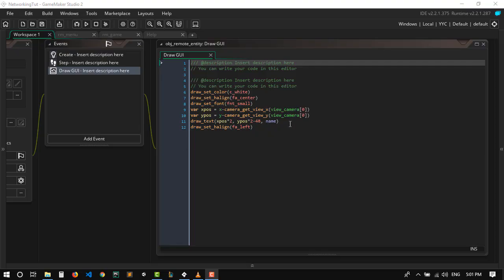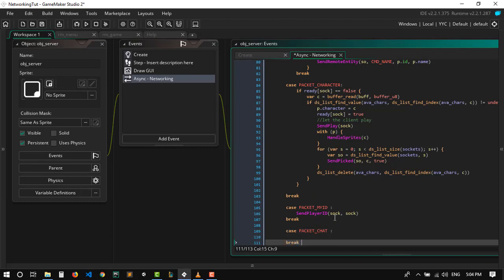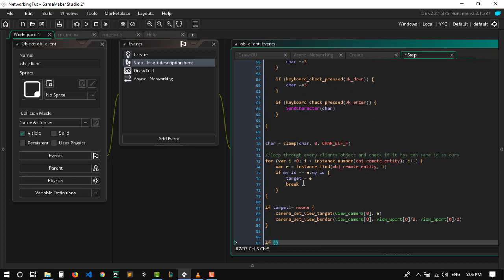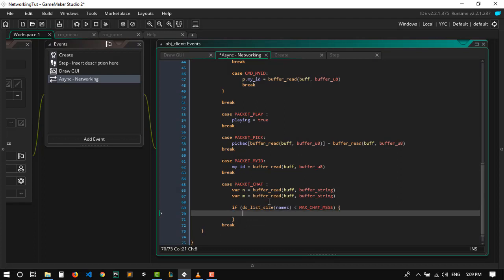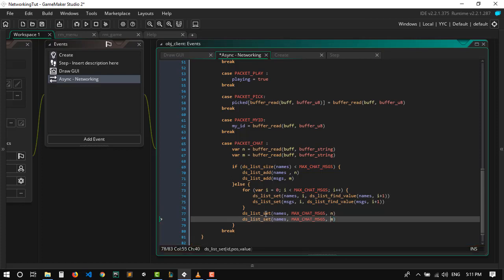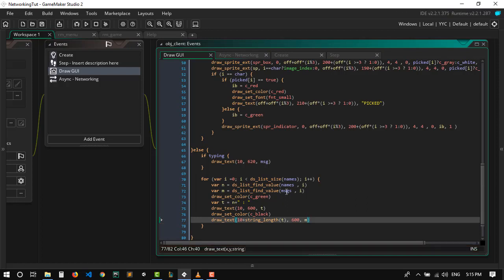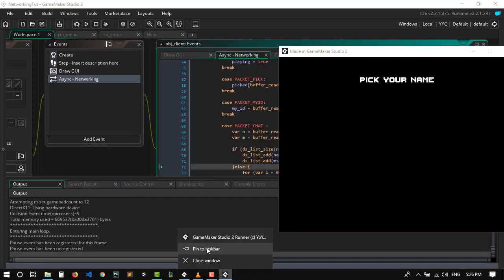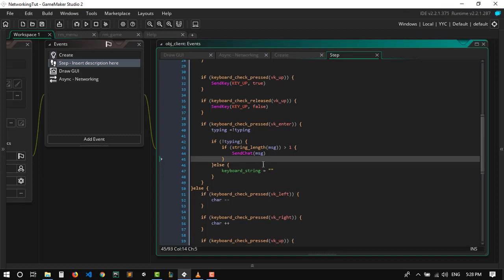Multiplayer Game in Game Maker Studio 2 Part 7